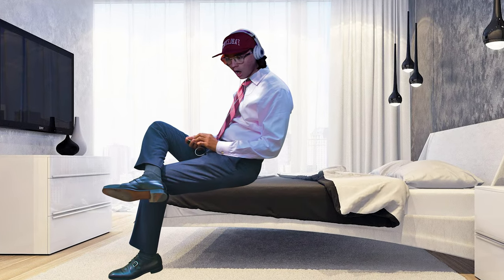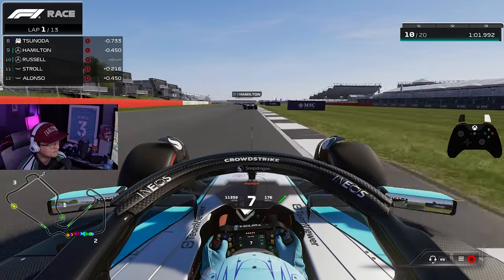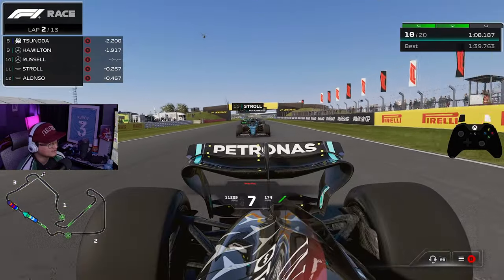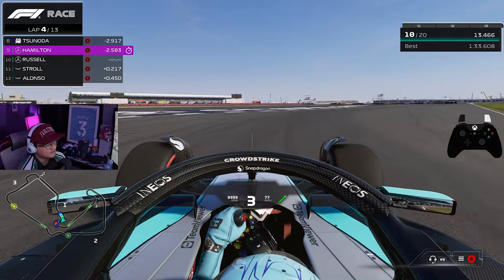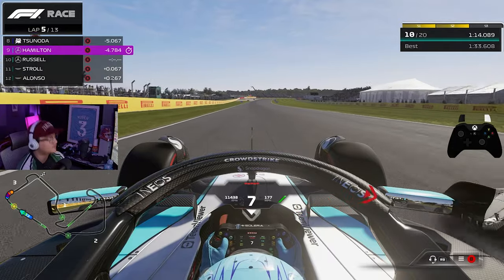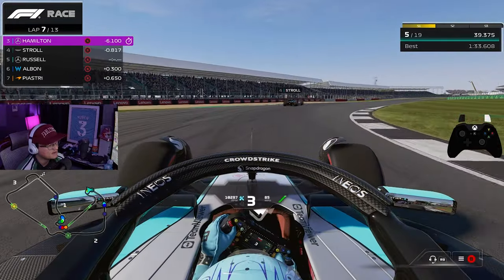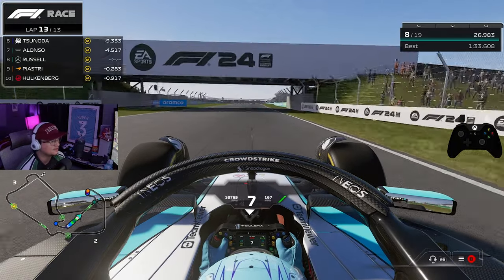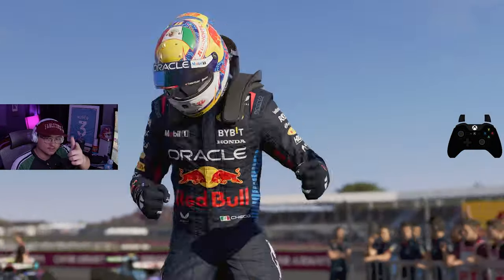I Gave F1 24 Cars ZERO ERS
In this f1 24 video I turned all the cars from FULL ERS to ZERO ERS! and the results were AMAZING!!!

Socials +